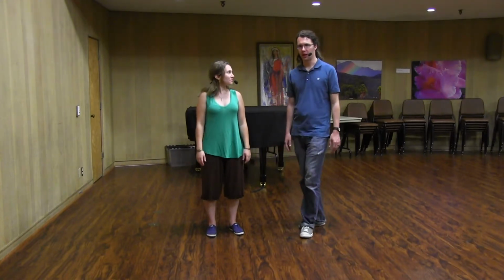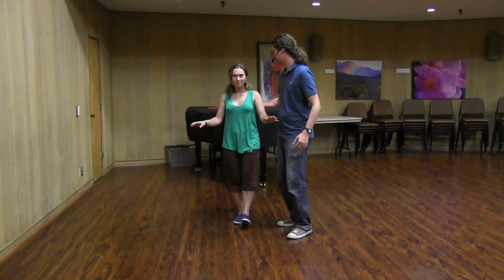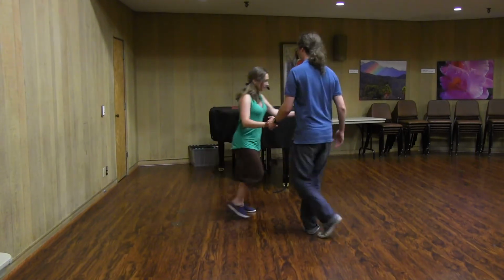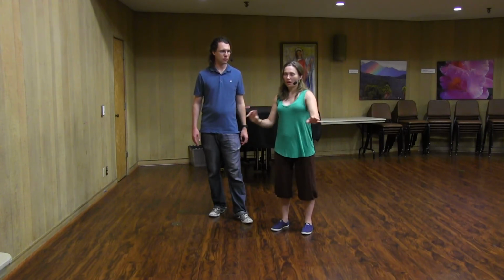WNH – September 2018 Technical Week 3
Dynamic Connection / Stretch and Compression
w/ Heather & Brian